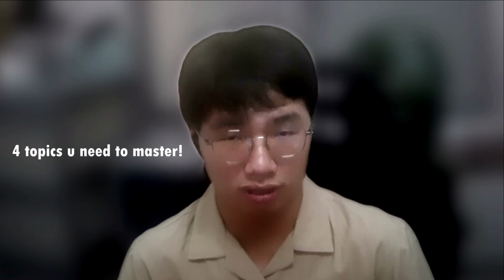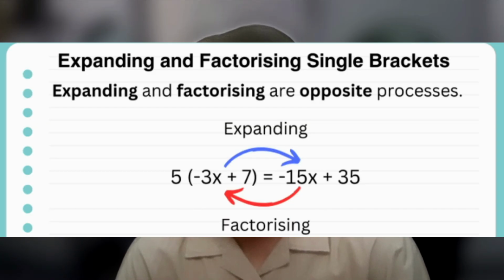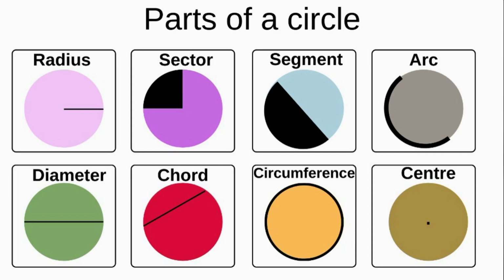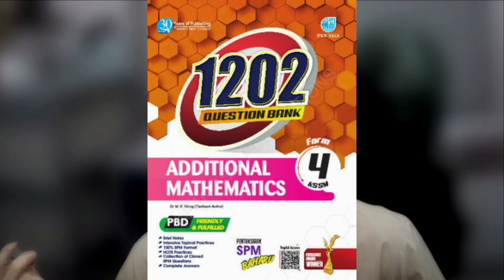Still new to Additional Mathematics? These 5 tips will help you start!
These 5 tips will help you start your Additional Mathematics journey!

Worried about your SPM AddMaths results? 😫 Don't worry! 🔥 Still struggling with AddMaths? Falling behind in class, unclear concepts, and intimidated by the questions?

Don't worry, we're here to help! 💪

✅ Clear explanations and easy-to-understand methods
✅ Step-by-step teaching to build a solid foundation
✅ Patient and friendly tutors
✅ Helping students truly "understand," not just memorize
📌 Limited spots available, register now!